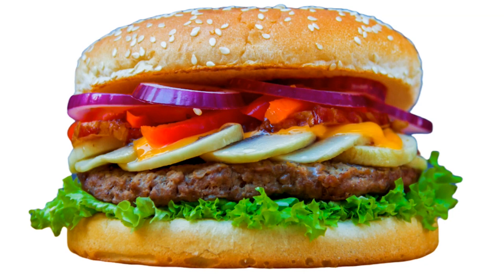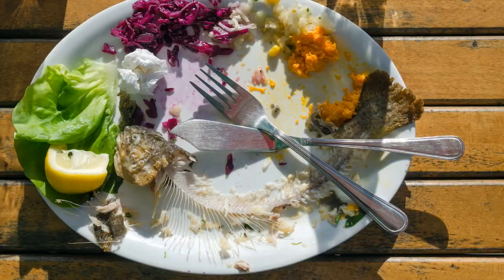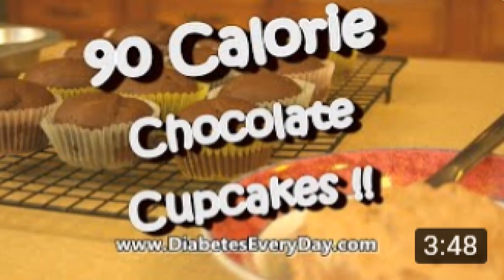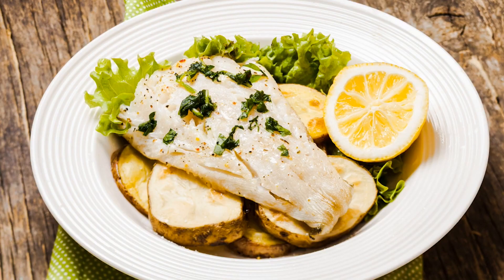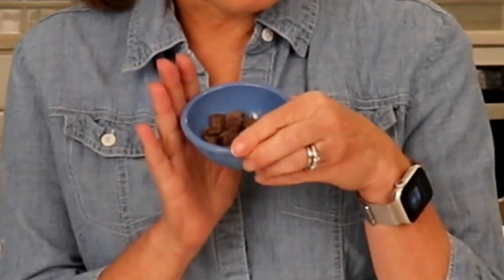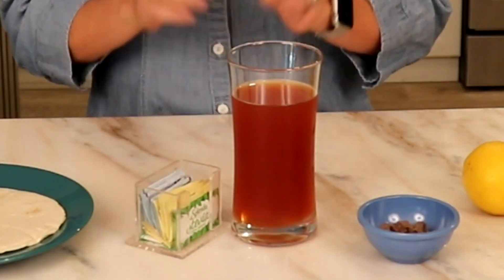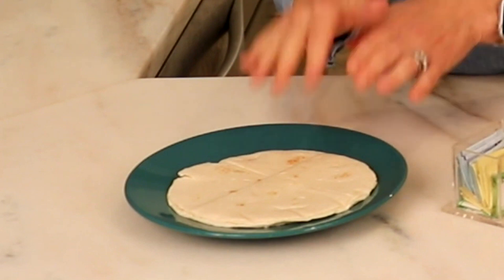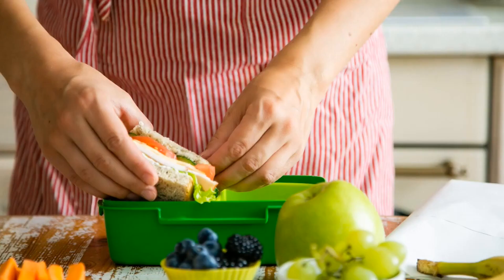10 Easy Ways to Cut 100 Calories and Lose Weight with Diabetes | Diabetes EveryDay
In managing weight it's often the little choices that count. Check out these simple ways to cut 100 calories (or more) from what you may be doing now.